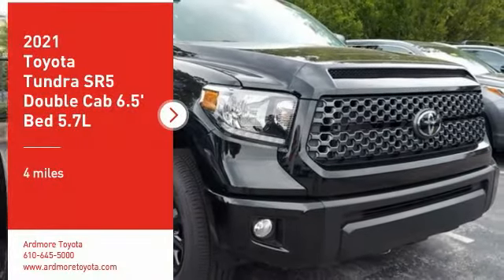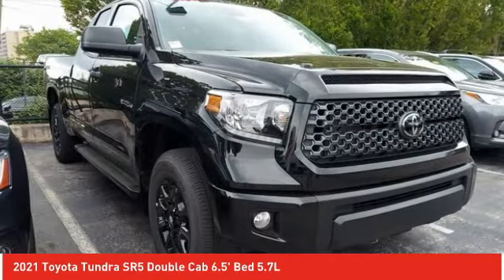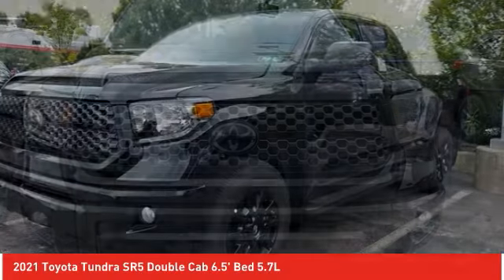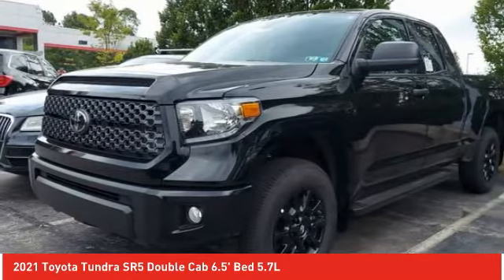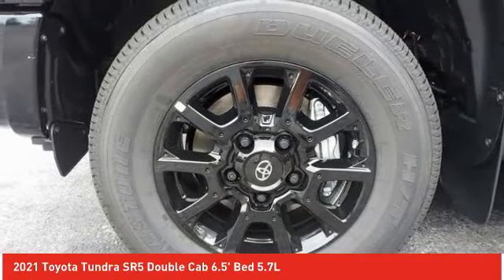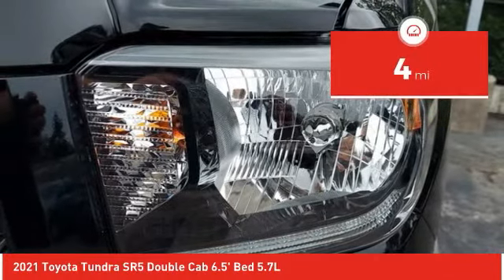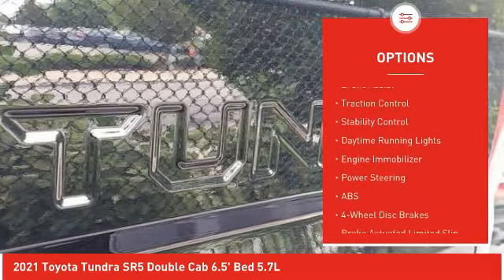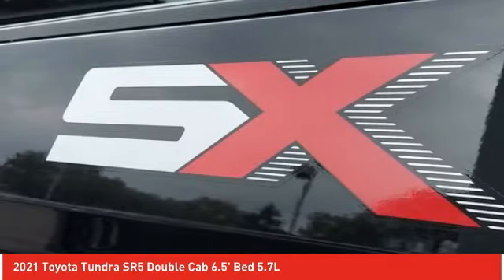2021 Toyota Tundra Ardmore PA 211286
2021 Toyota Tundra SR5 Double Cab 6.5' Bed 5.7L

Ardmore Toyota
219 East Lancaster Avenue

Don't miss this 2021 Toyota. Make a great choice today with this must-have sr5 double cab 6.5' bed 5.7l. Learn more about this sr5 double cab 6.5' bed 5.7l by contacting the dealership today and own it today.